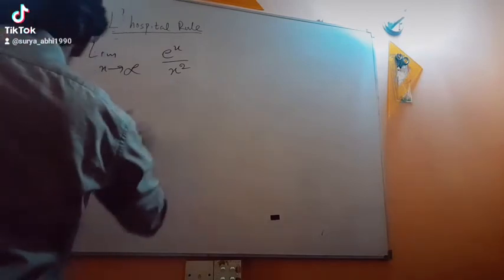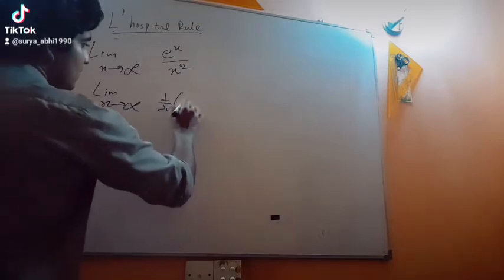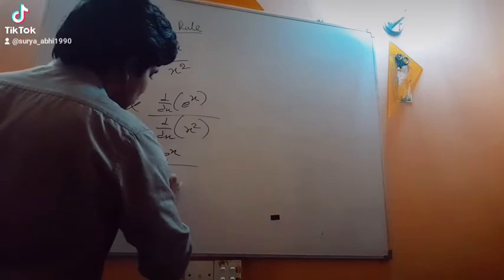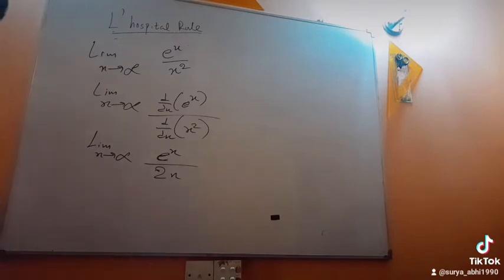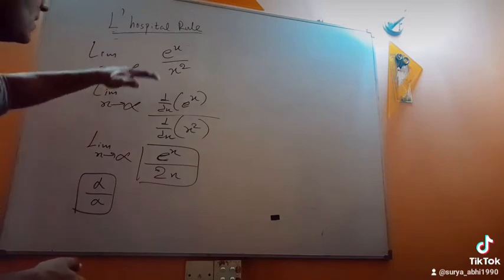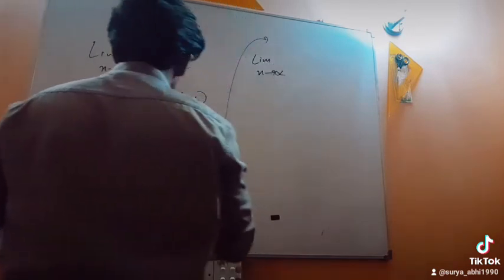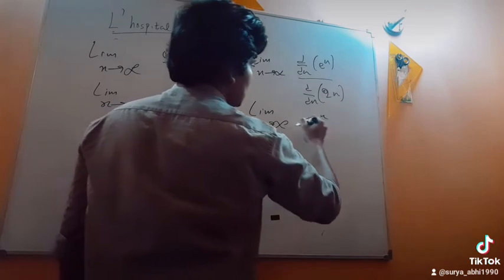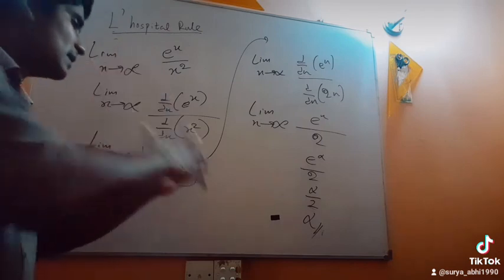L'Hospital Rule Problem Solving Part 03